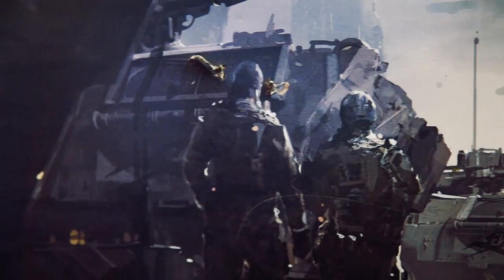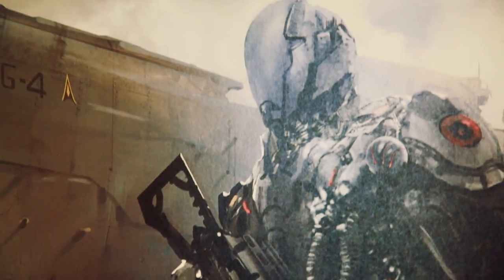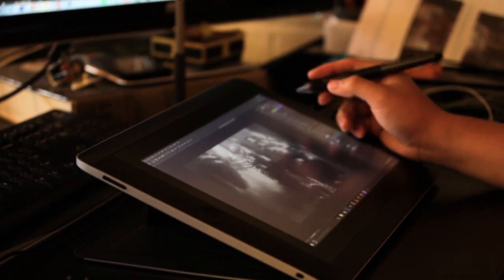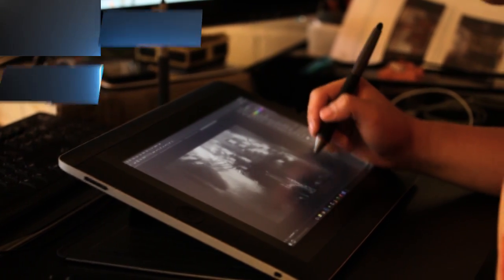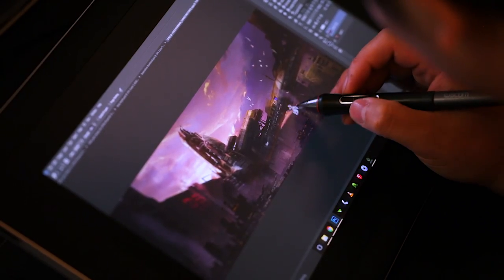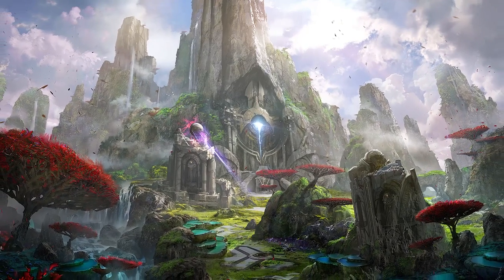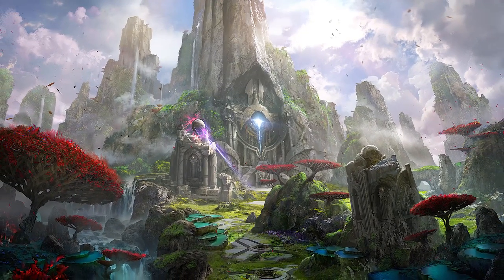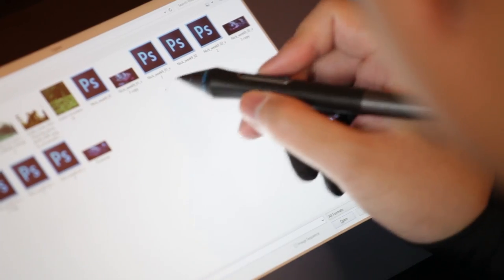Creator Series: Digital Design Workflow - Ep. 8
To help improve the creative process for his entire team, concept artist James Paick created a backup system for his designers at Scribble Pad Studios that allows them to collaborate together to find the best solution. Find out more in this episode of the WD Creator Series!